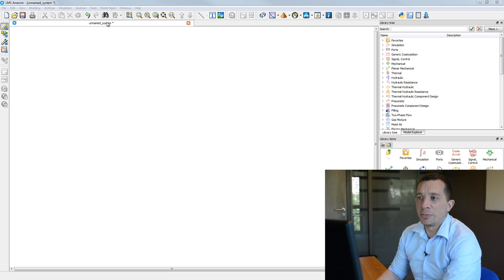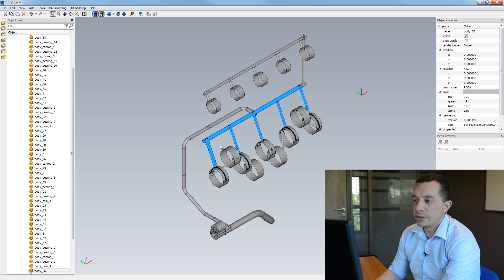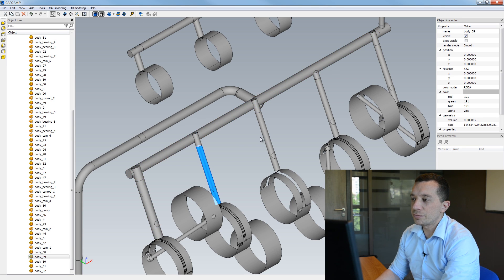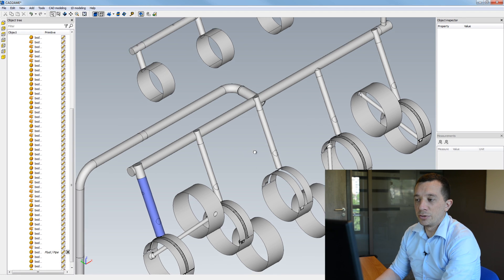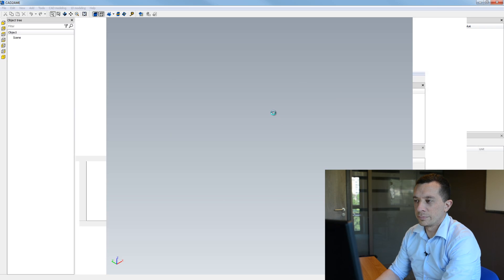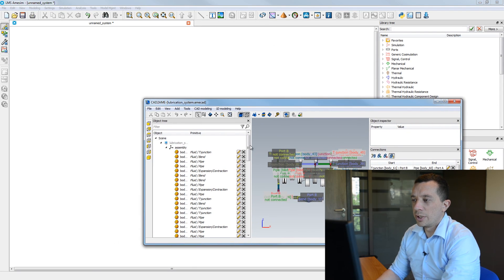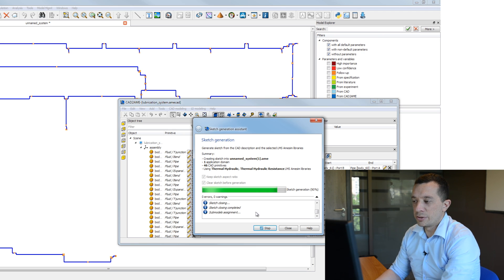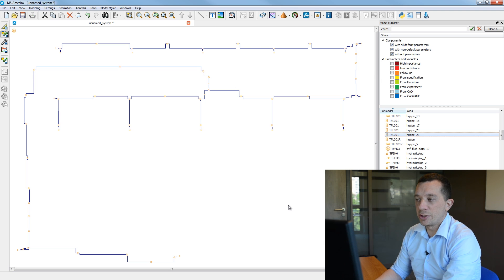Simcenter Amesim – Automatically creating 1D models from CAD data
Jérôme Guillemin, Product Manager for the system simulation product line at Siemens PLM Software, explains how to create from a 3D CAD model the equivalent model in Simcenter Amesim, using CAD import.